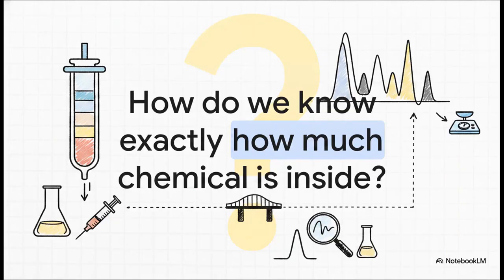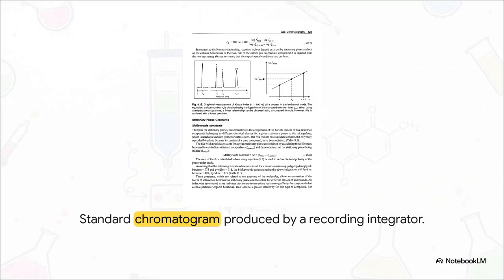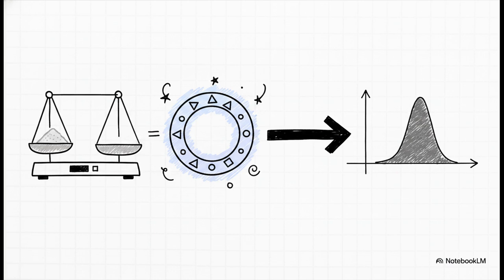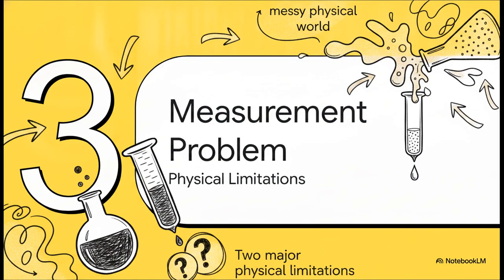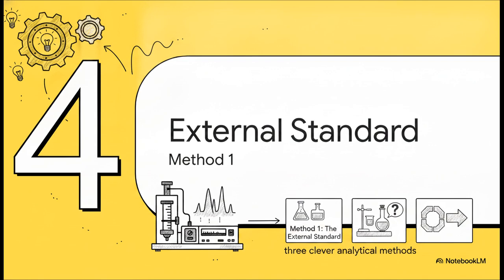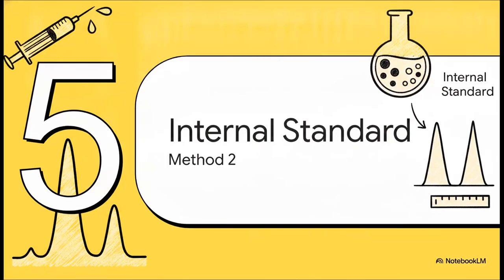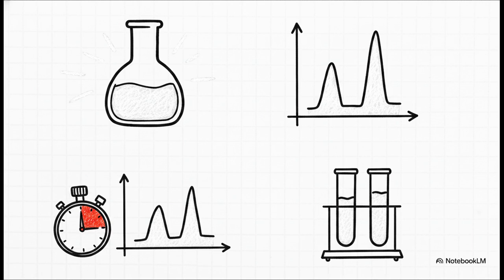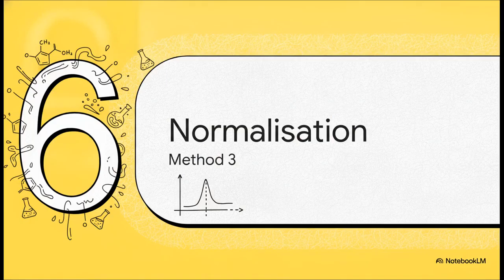QUANTITATIVE ANALYSIS BY CHROMATOGRAPHY